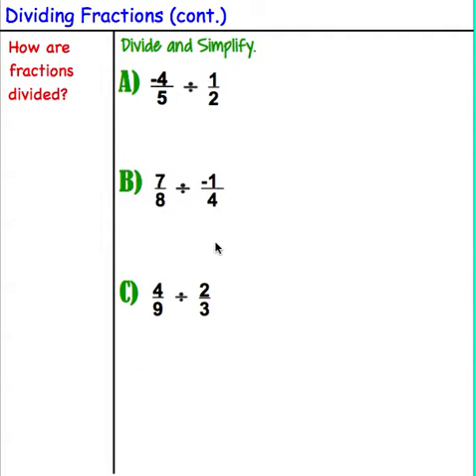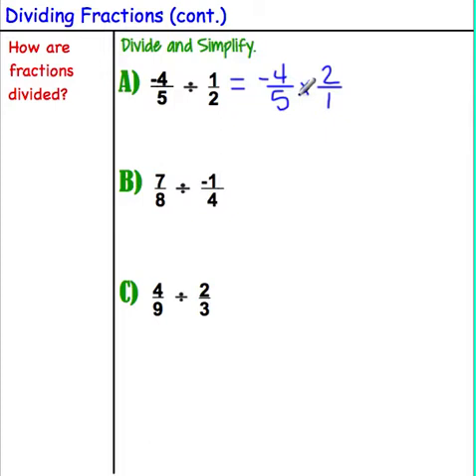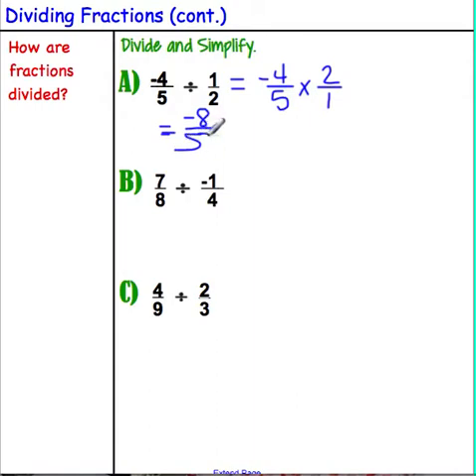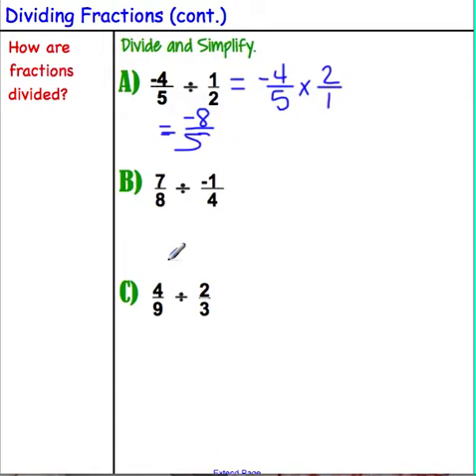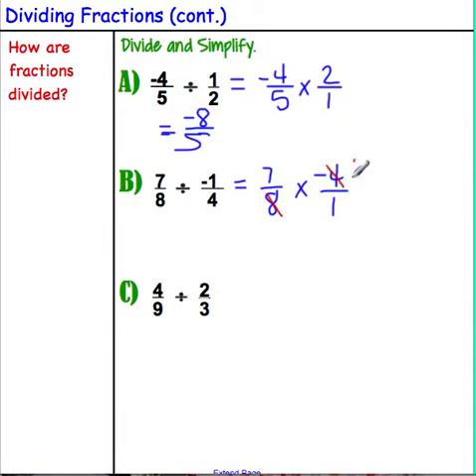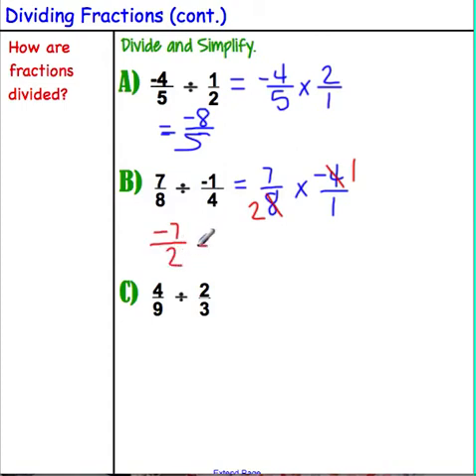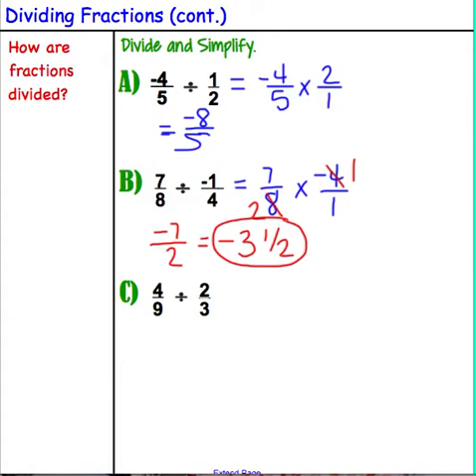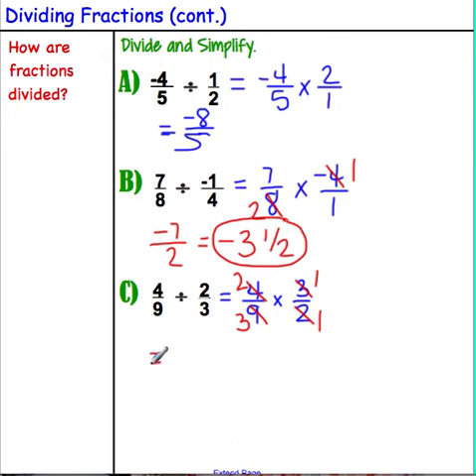LT6D1 Dividing Fractions